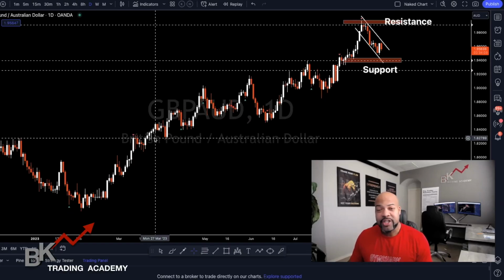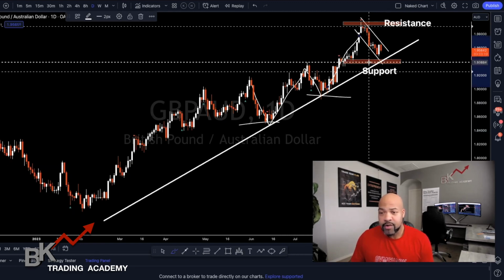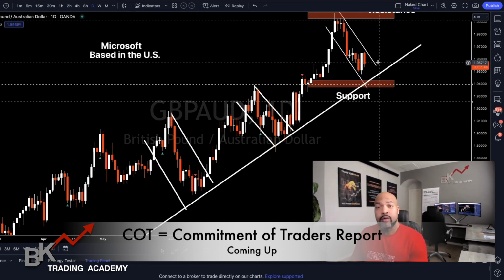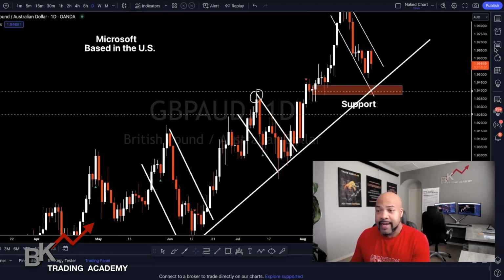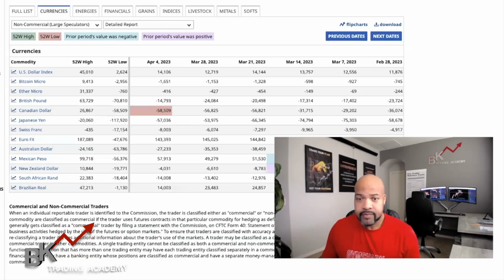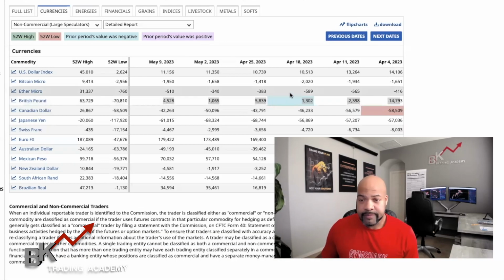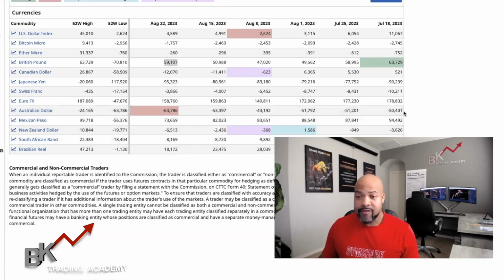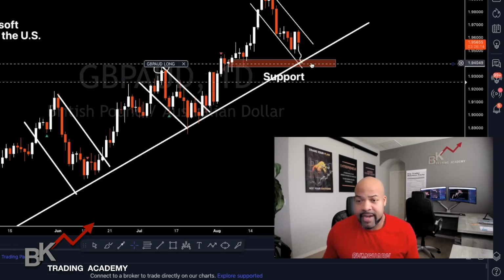🔴 GBPAUD Analysis using the COT Report (Commitment of Traders)